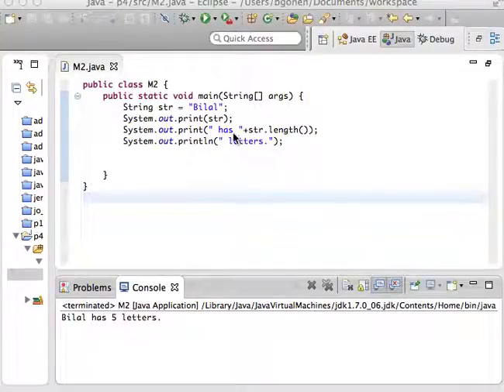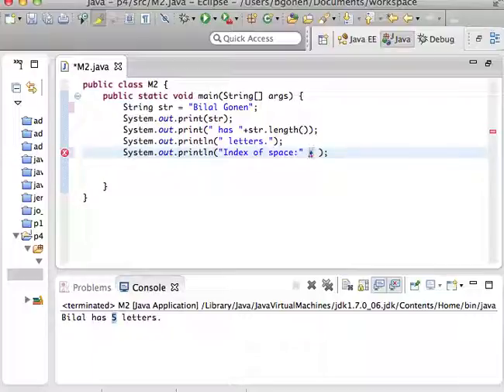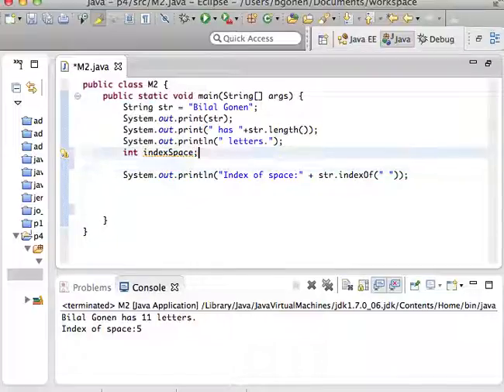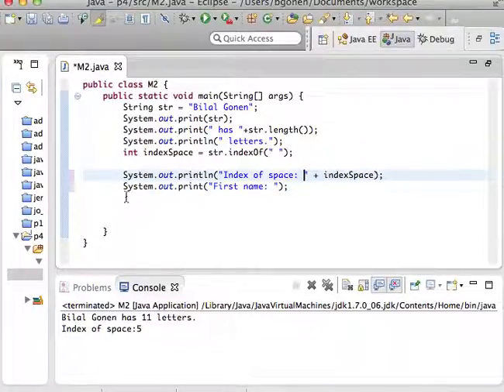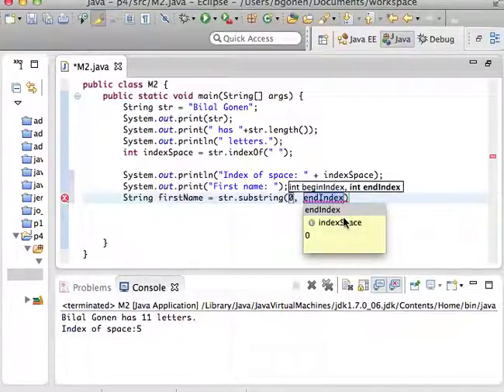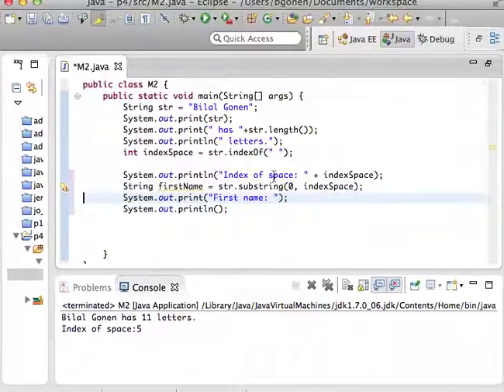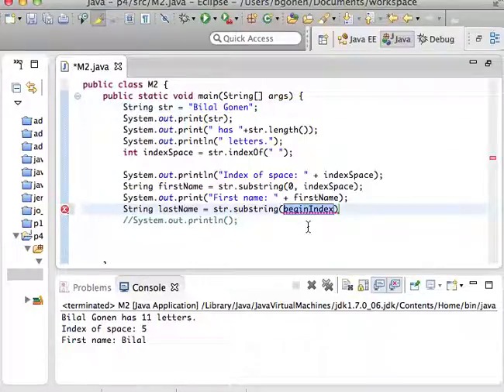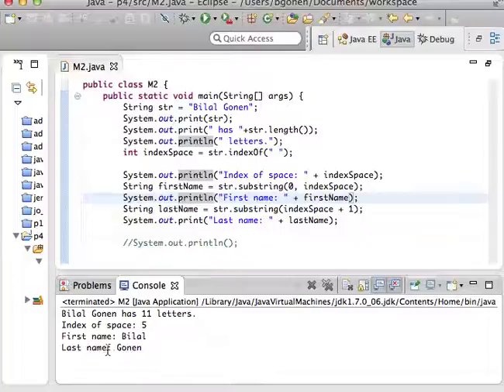Java Lesson 12 - String substring() methods